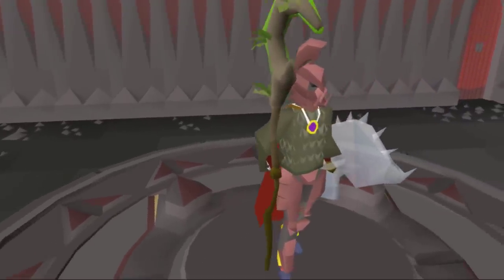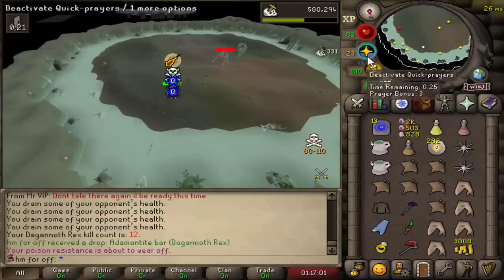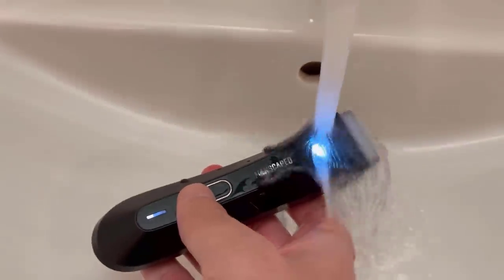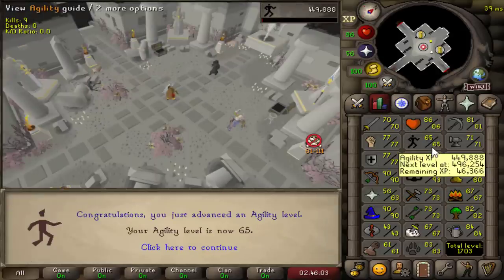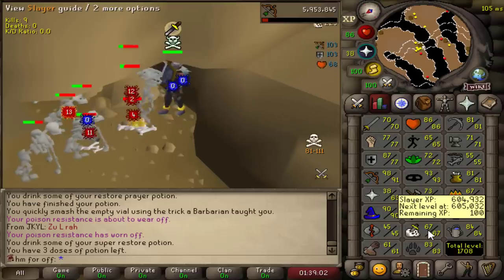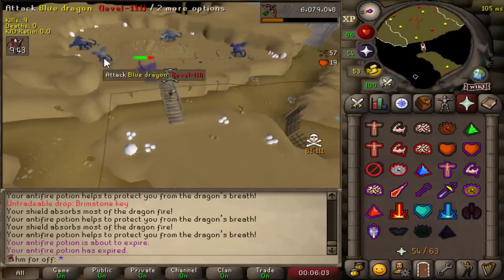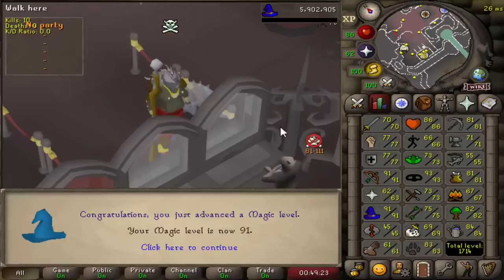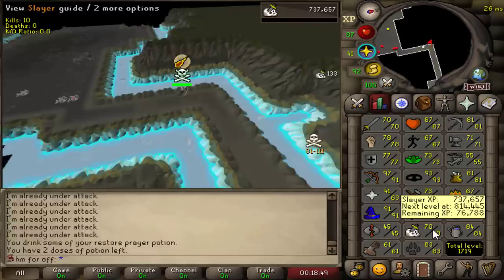They finally got me for my 16,000,000,000gp bounty #32